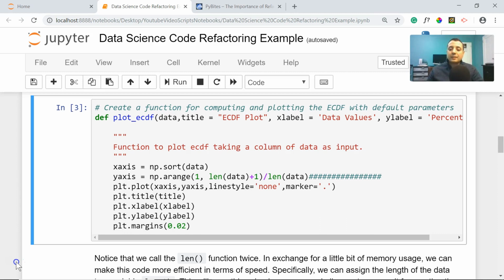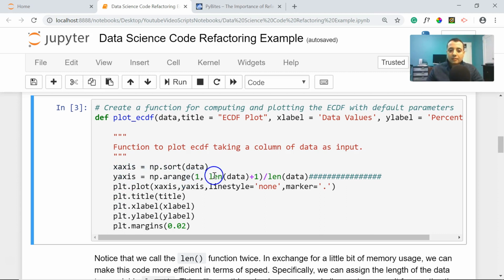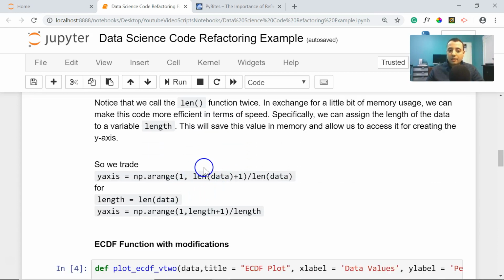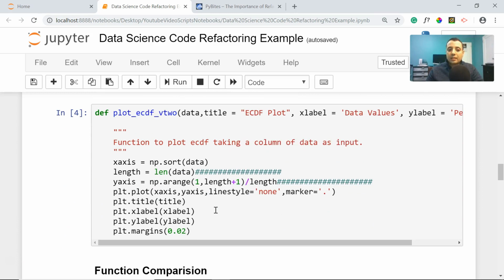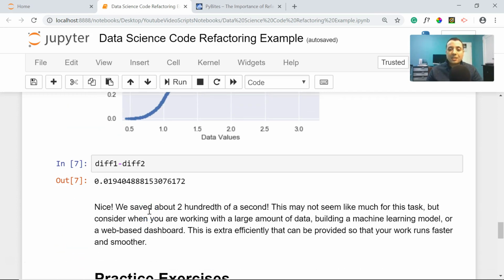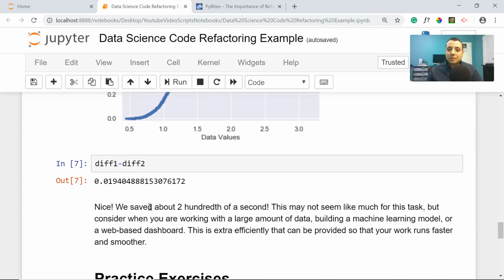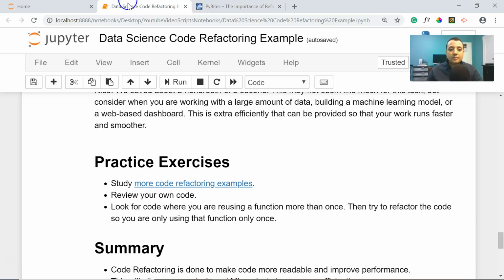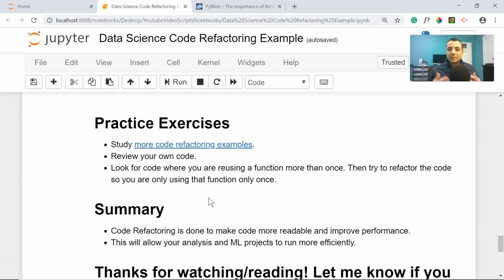Data Science Code Refactoring Example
Intro to code refactoring for aspiring data scientists through a quick example.